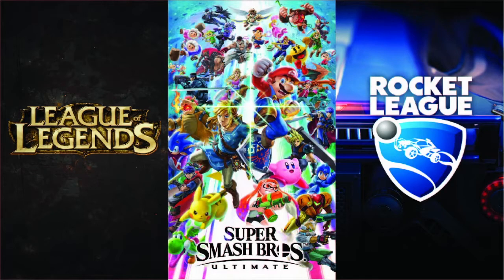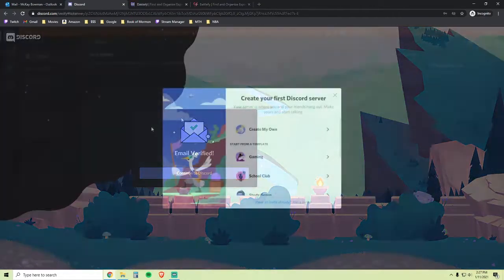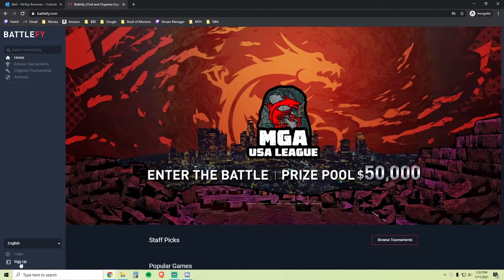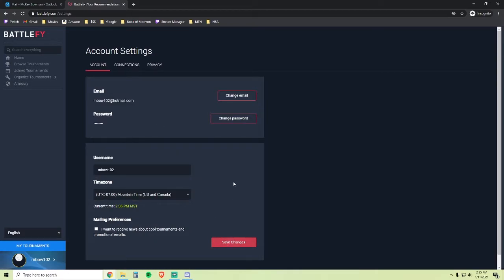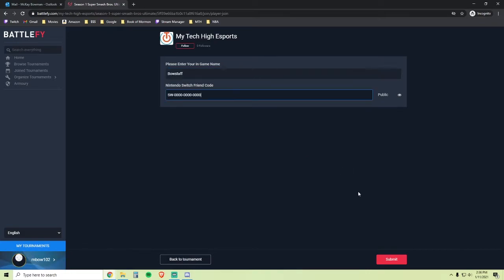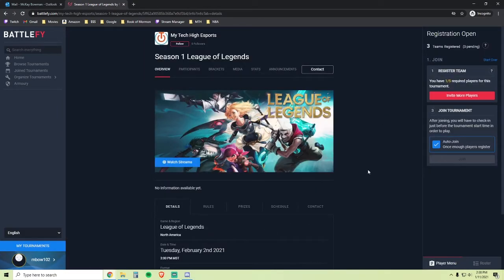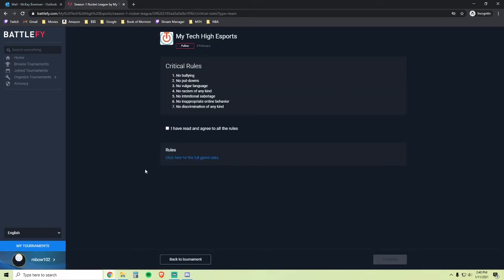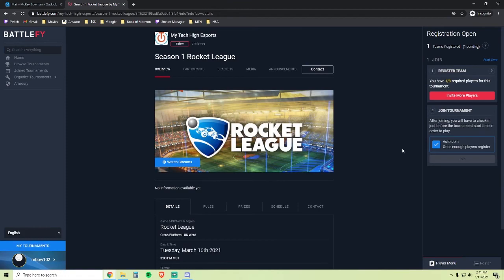How To Create a Discord and Battlefy Account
This video answers questions like: How do I create a Discord and Battlefy account? How do I join the Esports Club Discord Server? How do I sign up for tournaments?